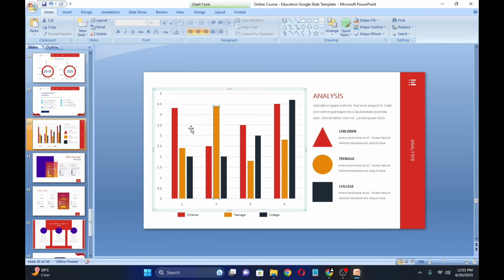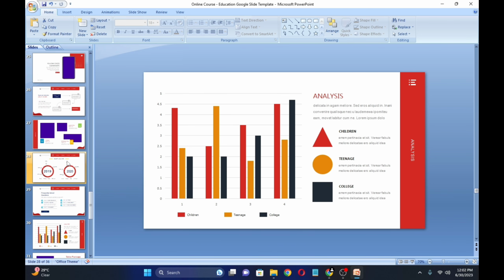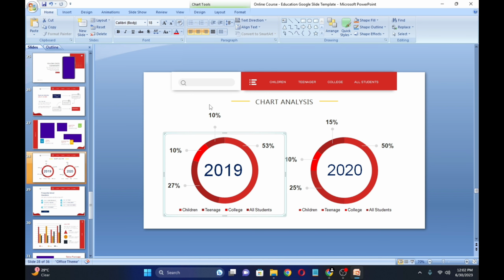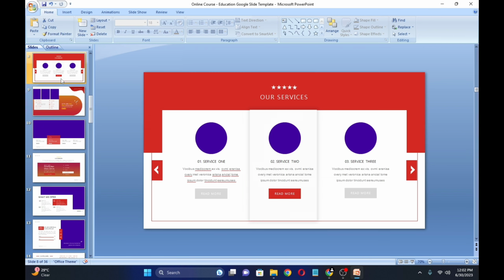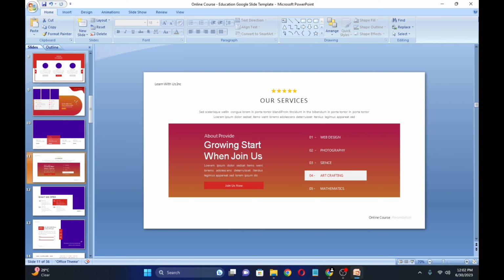Online course education google slide template |Bulk GFX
BulkGFX Channel Provides Free Templates With Tutorials.

Photoshop Files Templates
Brochures Templates
T-Shirts Templates
Certificate Templates
Tri-Fold Templates
Bi-Flod Templates
Frames Templates
Book Cover Templates
Slideshow Templates
Infographic Templates
Wedding Album Cover Templates
Professional Stationery
Youtube Thumbnails Templates
Banners Templates
Stickers Templates
Logo Templates
Letterhead Templates
Flyers Templates
Logo IntroTemplates
Poster Templates
Cv Resume Templates
Promo Templates
Audio Visualization Templates